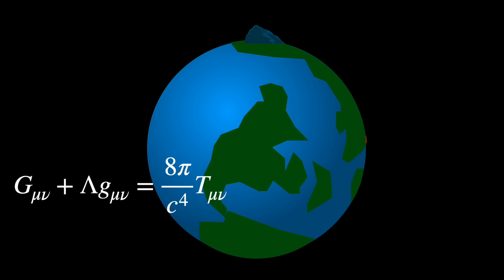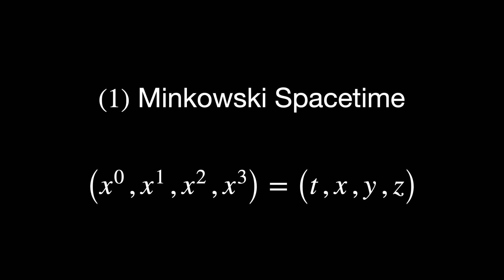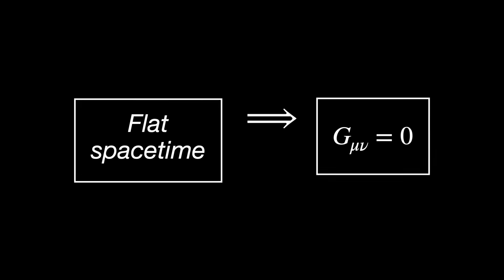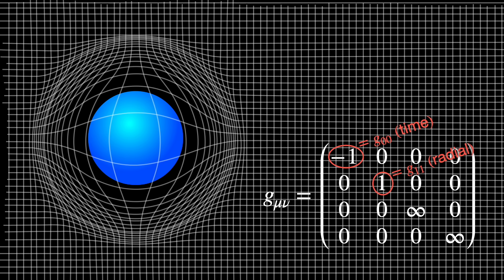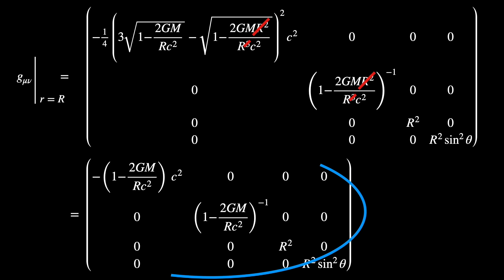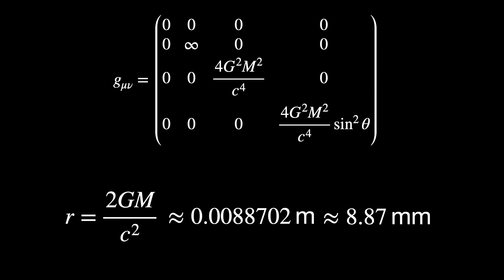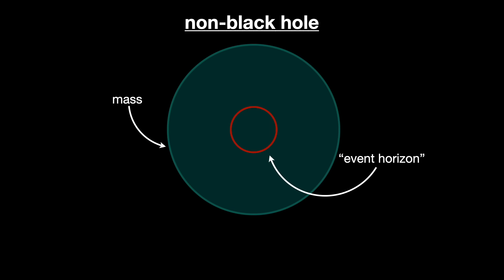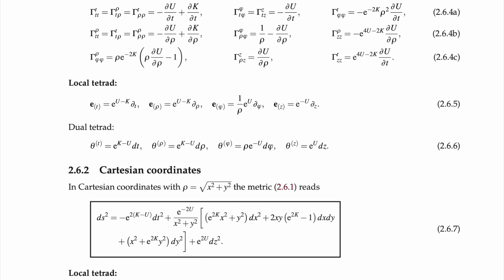How Many Solutions to Einstein’s Equations Are There?